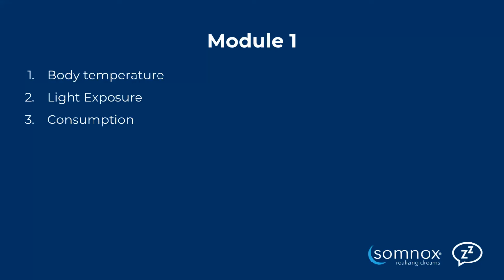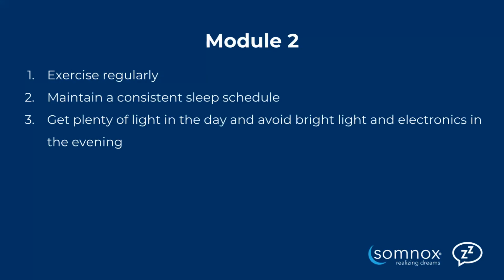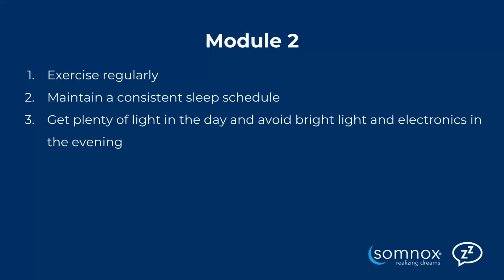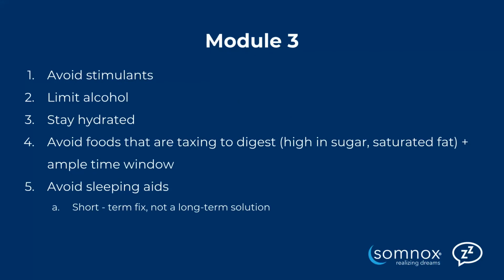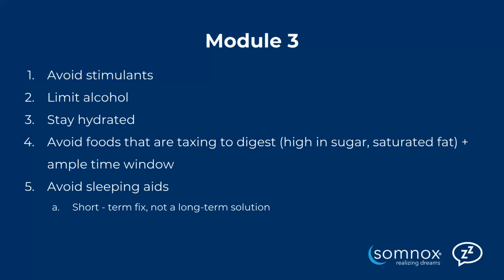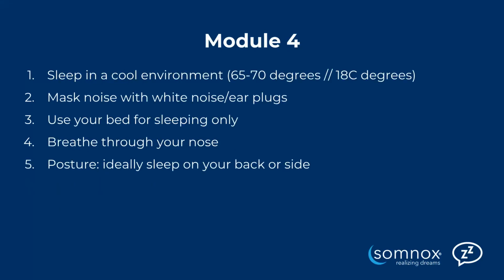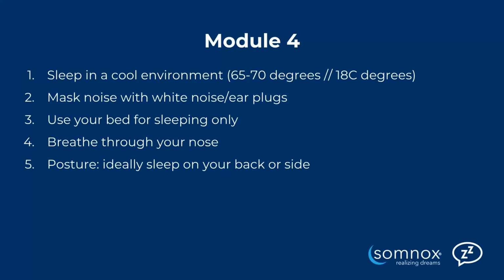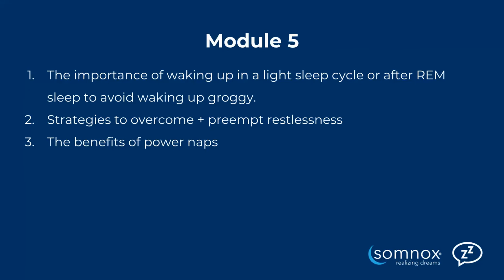Core Content Summary - Sleep School: Learn Optimal Sleep to Improve Your Health, Energy, and Mind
We don't just make videos. We help poor sleepers sleep better using validated sleep aids
Take our sleep quiz to find out what kind of sleeper you are

Somnox provides bad sleepers with drug-free and validated sleep-aids they can use to relieve stress & anxiety, resulting in better and deeper sleep to experience more energy throughout the day. Somnox is known as the world’s first sleep robot that works by using scientifically proven cognitive and simulated human breathing techniques to accelerate the process of falling asleep. Founded in 2015, Somnox is headquartered out of the CIC Tech Incubator in The Netherlands and currently has multiple patents filed. Multiple awards have been won - Red Dot Design Award / iF Design Award.

Our mission is to help 100 million people sleep better.

In an age of unprecedented anxiety, stress, and sleeplessness, mental health and wellness are finally getting the attention they’ve long deserved. We are on a mission to unlock human potential by improving the sleep of 100 million people, by 2030. Leveraging science, technology and design.